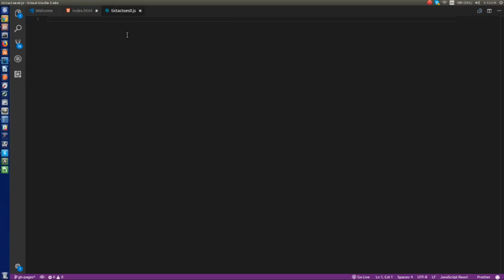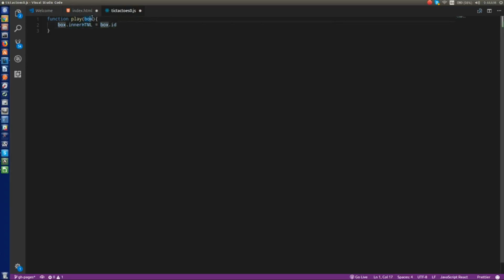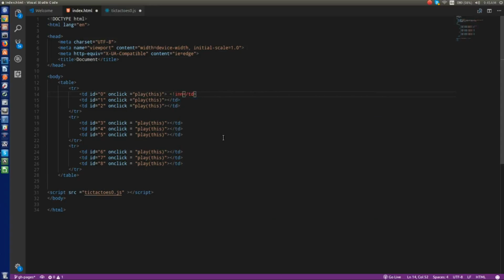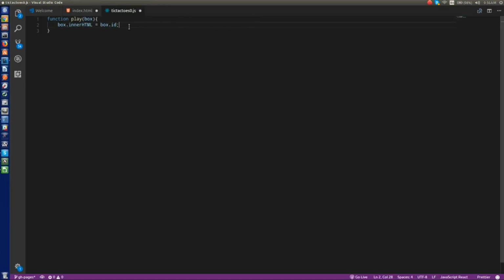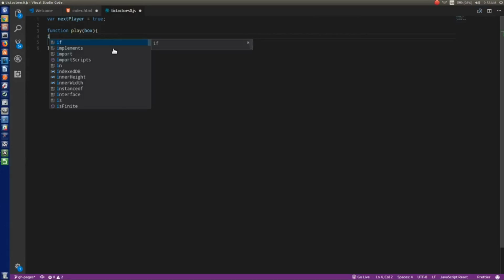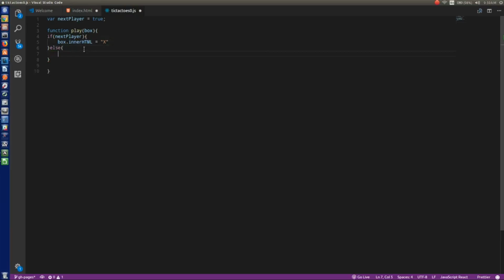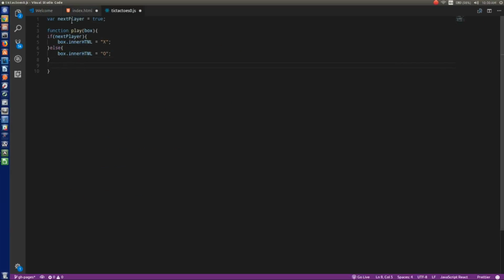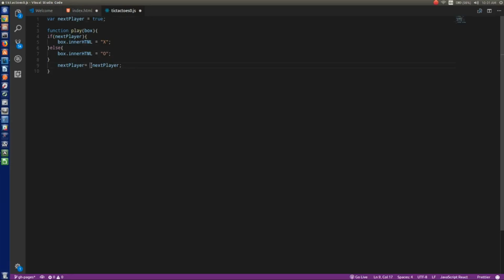Tic Tac Toes 2